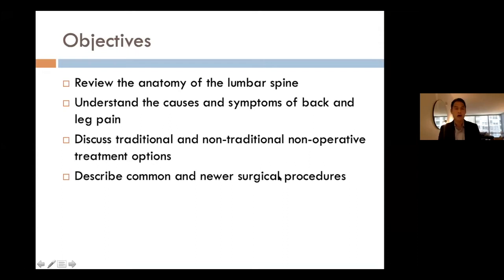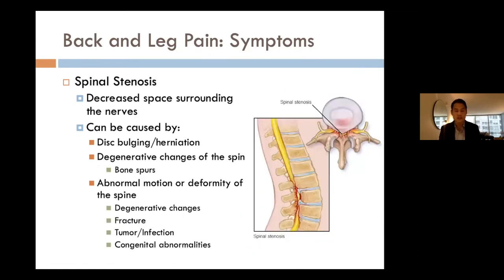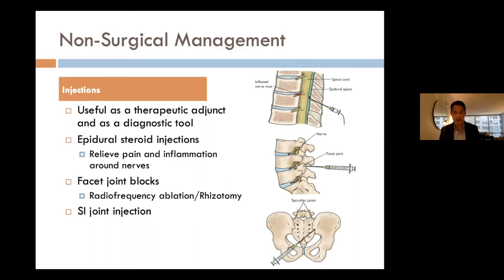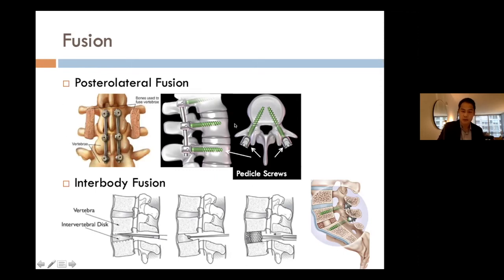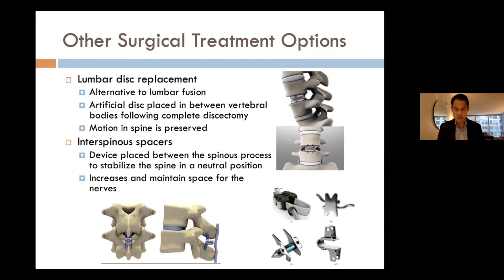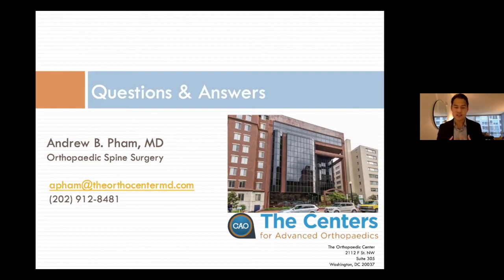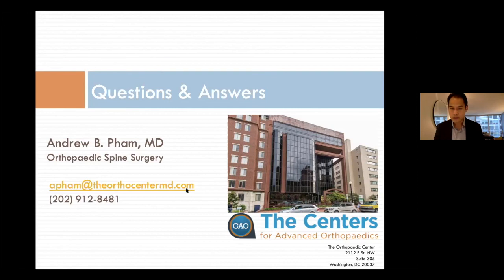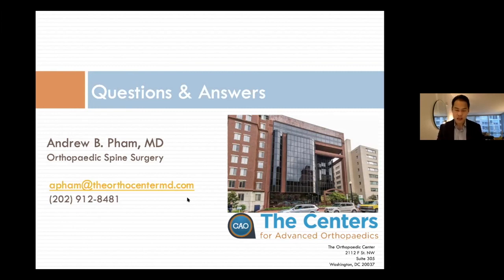Innovative Treatment Options for Low Back and Leg Pain - Andrew Pham, M.D.